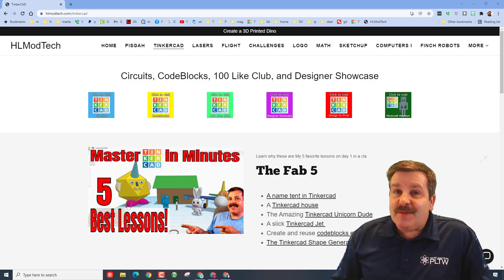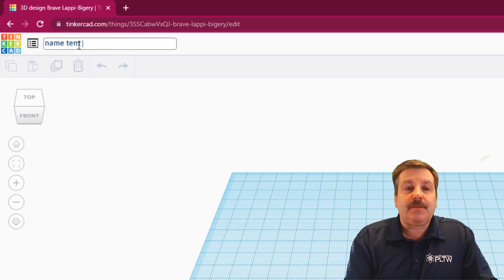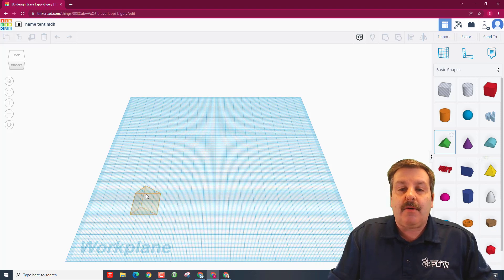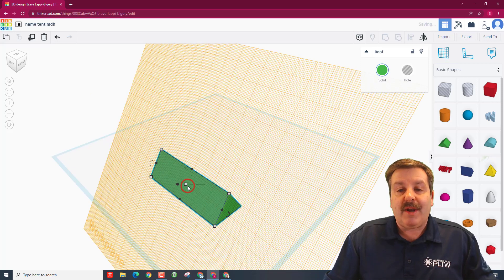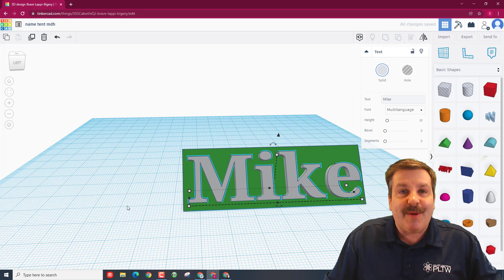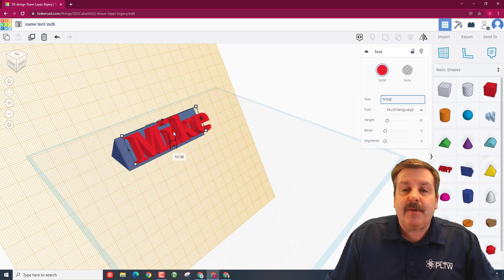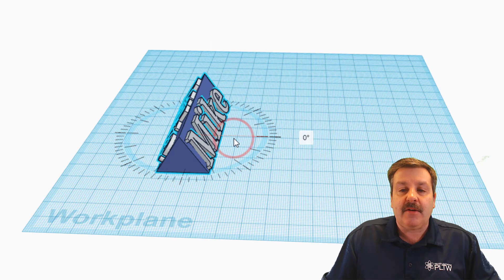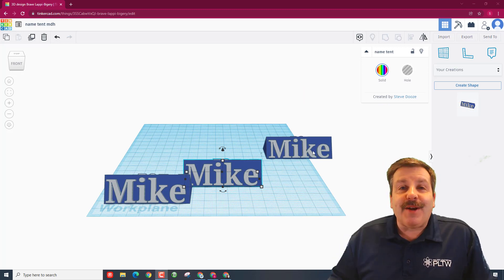Gain skills & make a Tinkercad Name Tent | Master Tinkercad in Minutes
Have a glorious day and keep Tinkering!

A perfect starter lesson in Tinkercad. Gain skills & make a Tinkercad Name Tent. I was you through the name tents steps as you Master Tinkercad in Minutes.